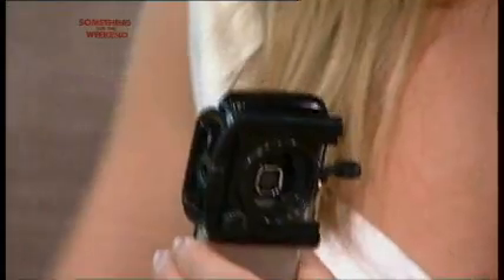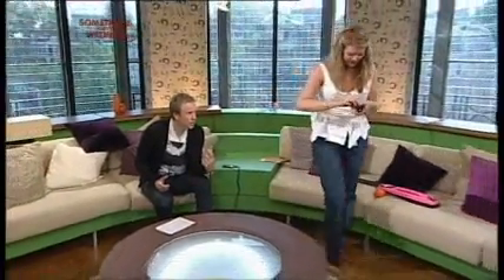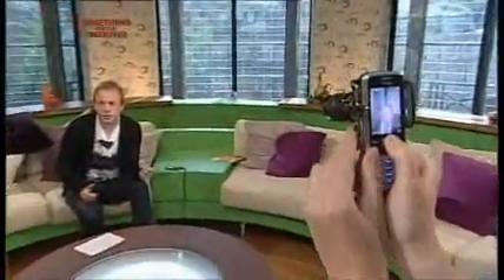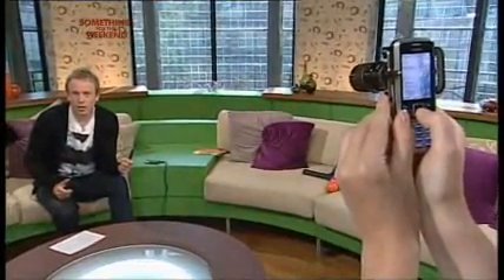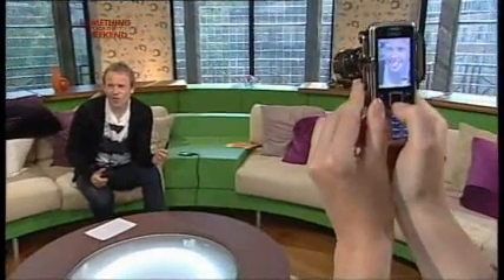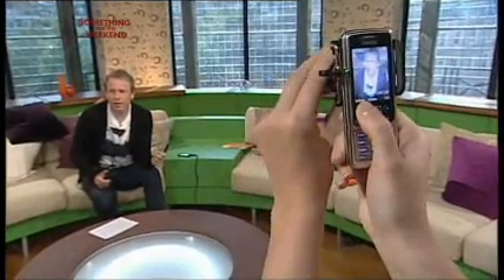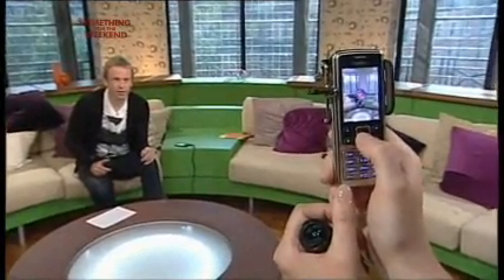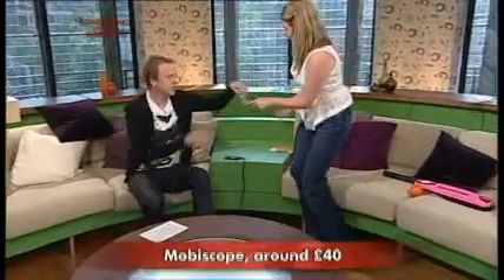Mobiscope on Something for the Weekend